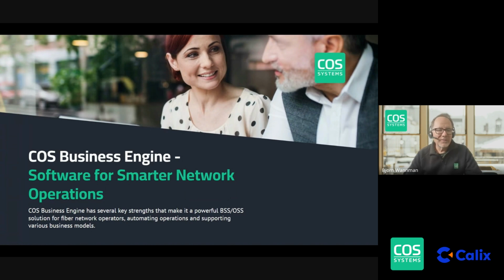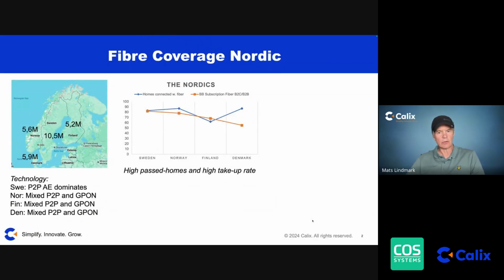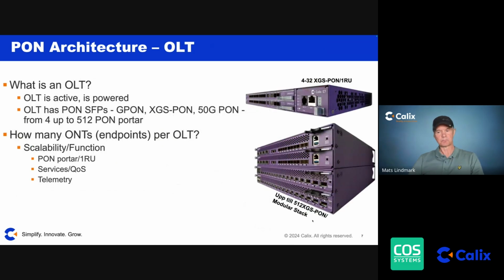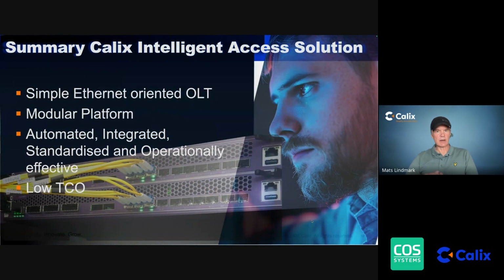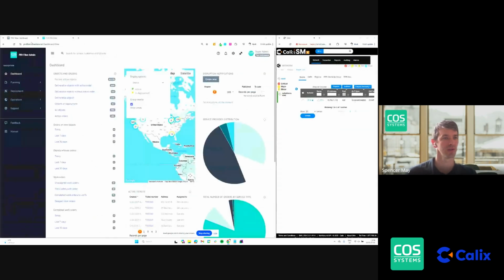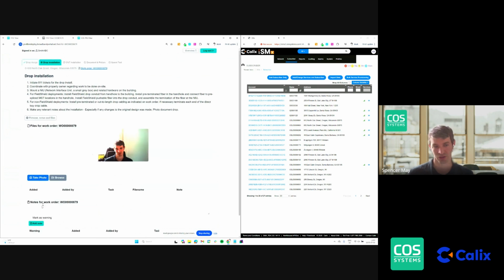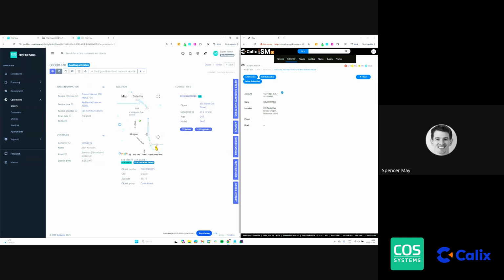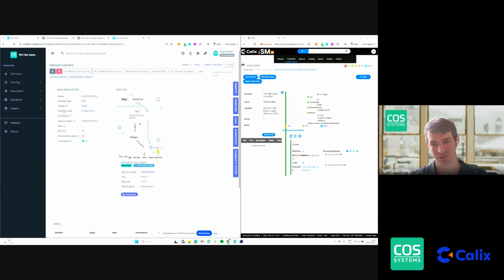COS Systems + Calix Integration Webinar | Automate Fiber Provisioning & Streamline Operations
Are you struggling with manual provisioning, slow service activations, or the complexities of migrating to XGS-PON? This webinar is for you.

Watch how COS Systems’ Business Engine integrates seamlessly with Calix SMx and AXOS platforms to deliver zero-touch provisioning, real-time diagnostics, and a fully automated end-to-end fiber deployment workflow.

- Simplify installations and reduce manual work
- Enable service providers to scale—without staffing up
- Automate provisioning from the moment a drop is installed
- Get full visibility and control via the COS customer portal and Calix SMx
- Migrate from point-to-point Ethernet to XGS-PON with ease

Featured Speakers:
Björn – Head of Global Partnerships, COS Systems
Spencer – Head of Technical Sales Support, COS Systems
Matts – Network Architect, Calix